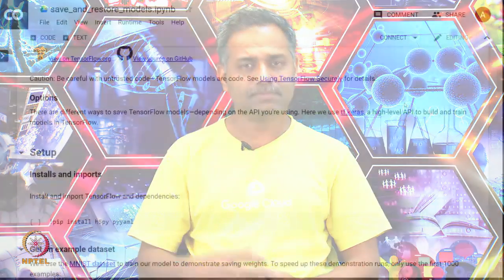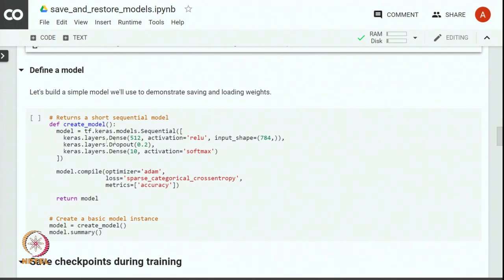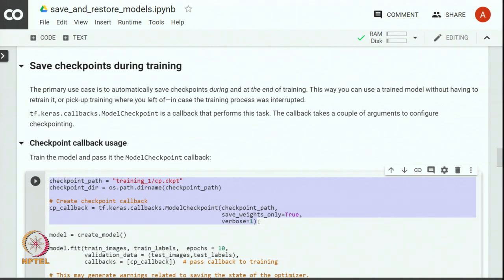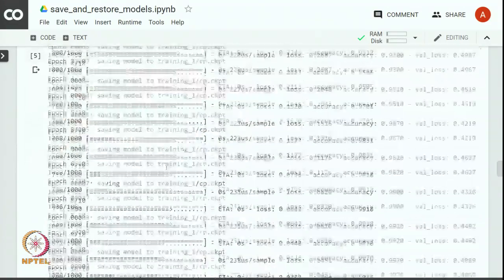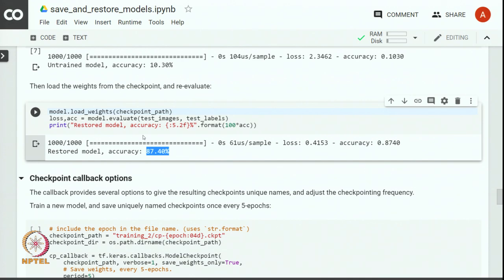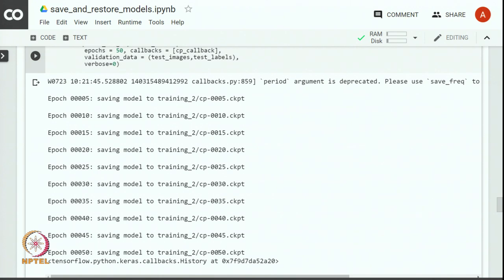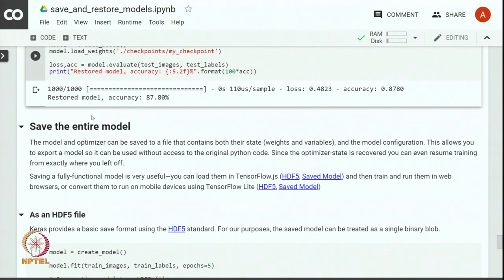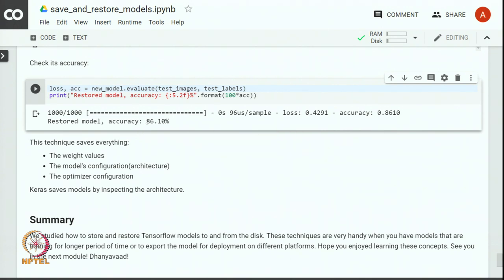Lecture 19: Save and Restore Models